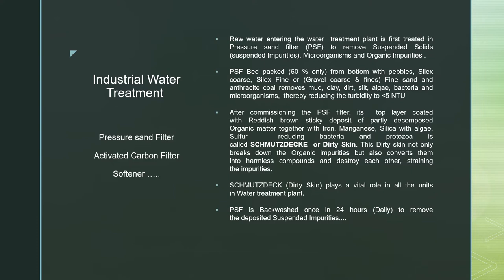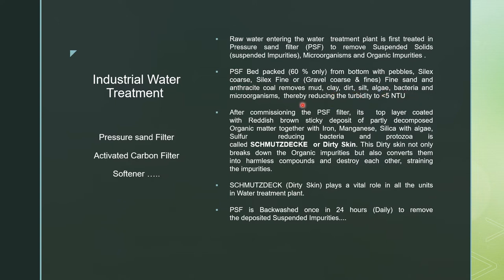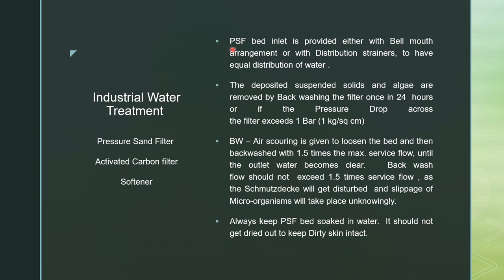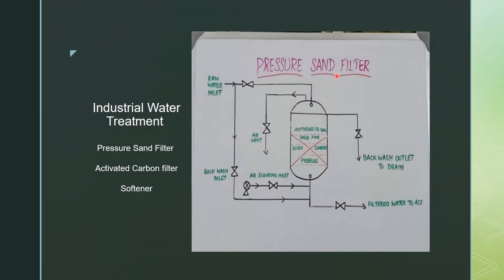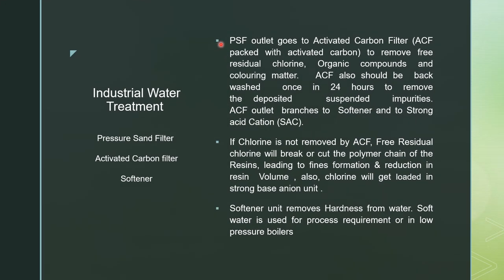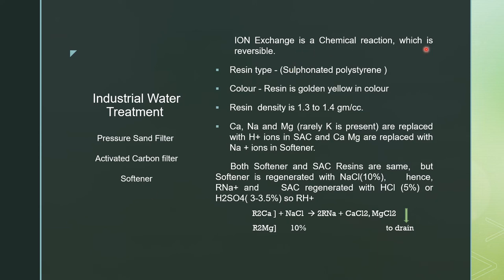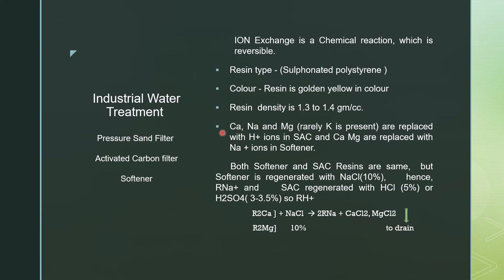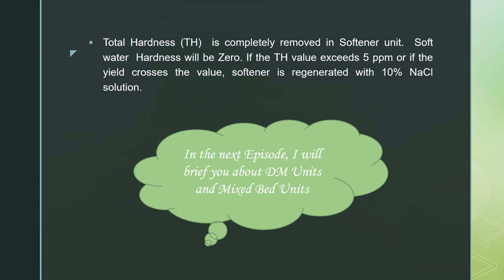Industrial water treatment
How water is treated in utilities for any industry is discussed in this episode